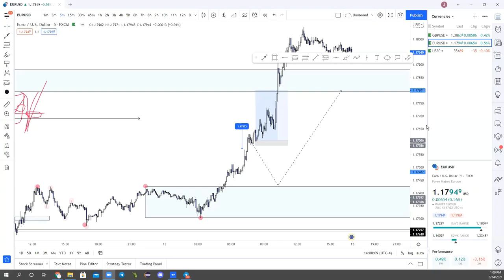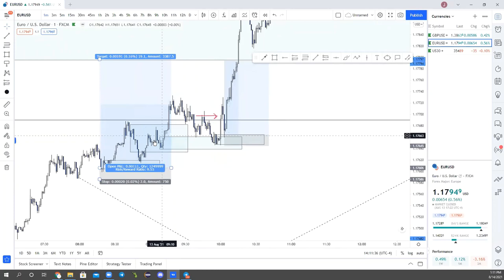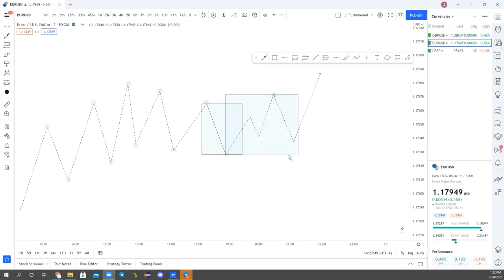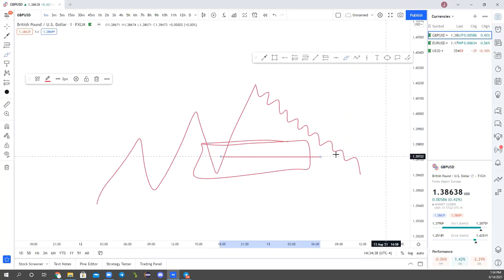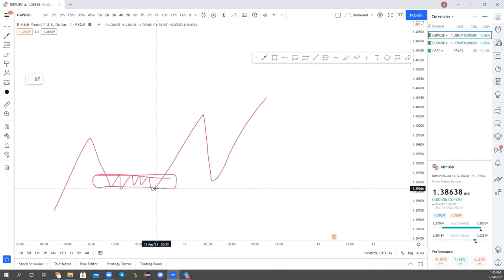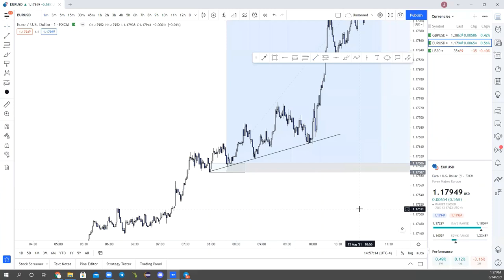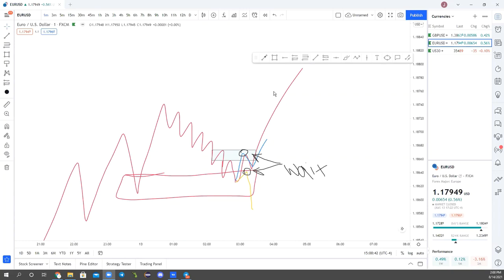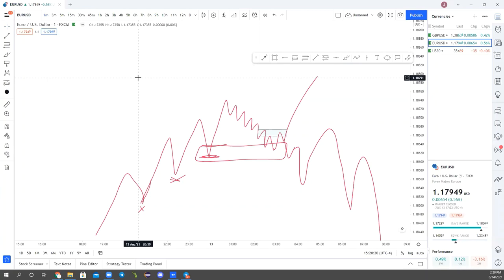FREE INSTITUTIONAL TRAINING SESSION (WYCKOFF, S/D, STRUCTURE)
In this video, we look at some trades I took but focus carefully on structure. When we trade, we first look at the order flow of a market, as it is the most significant component of technical analysis. Although the currency exchanges have been slow, we have still managed to find opportunities and want you all to be capable of doing the same. We ask that you message us if you have any questions--do not hesitate to join us! Also, please note that the description of this video is the same as the episode we dropped a few days ago--this is because we cover the same topics.